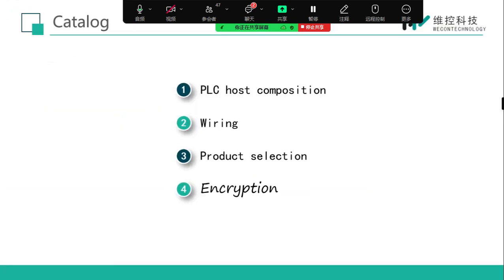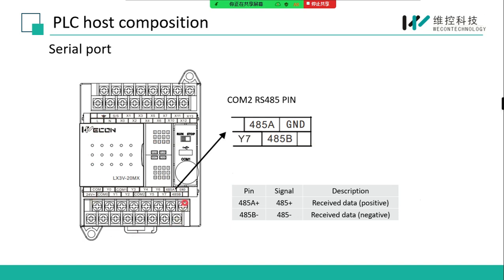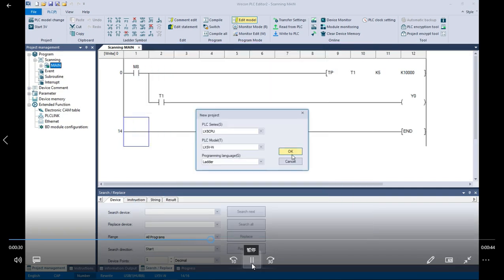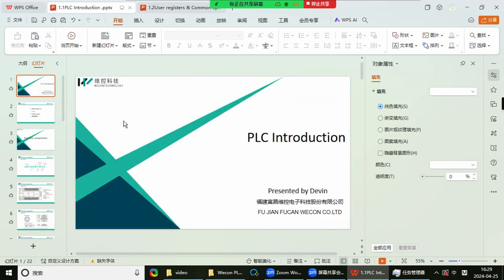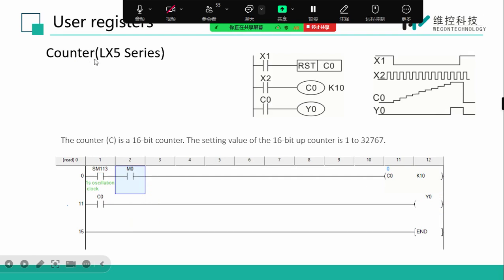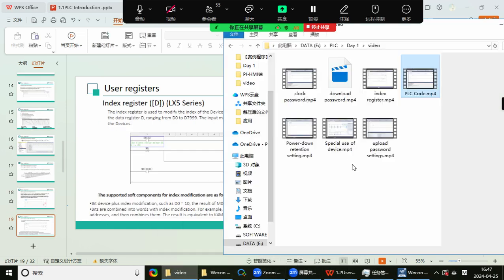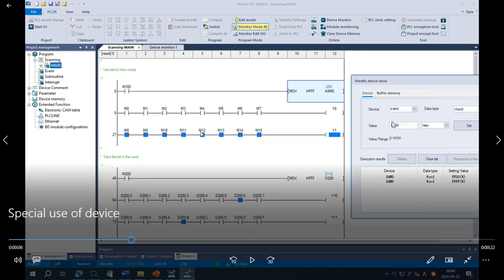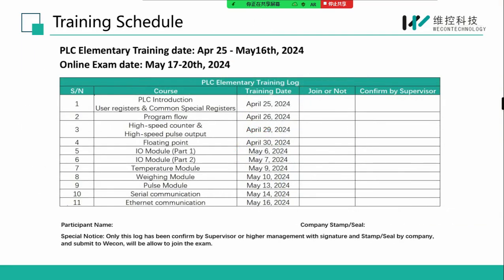PLC Training Day 1 User registers & Common Special Registers#plc